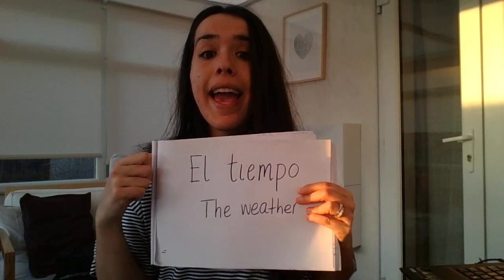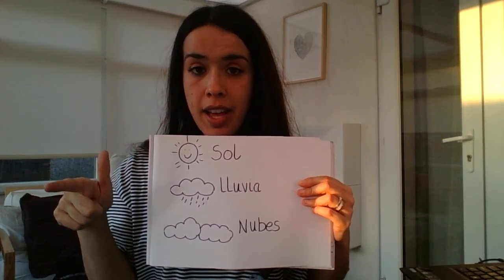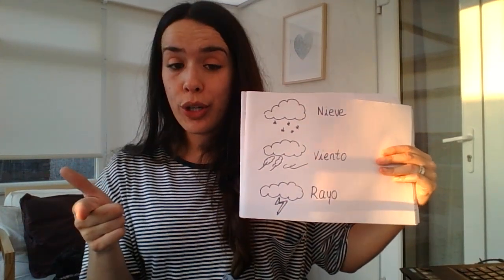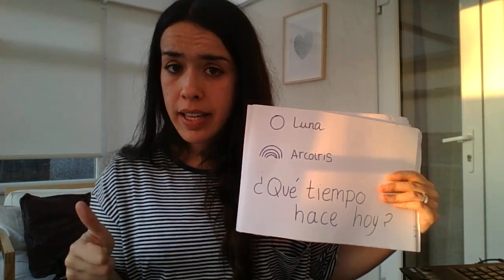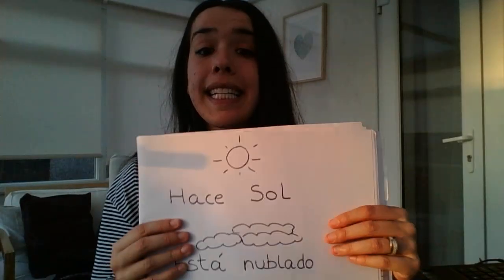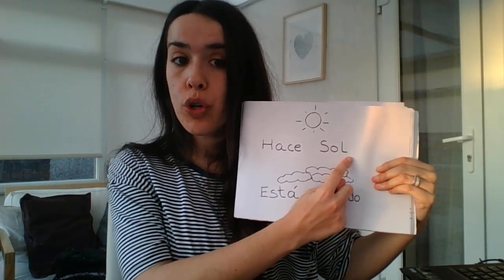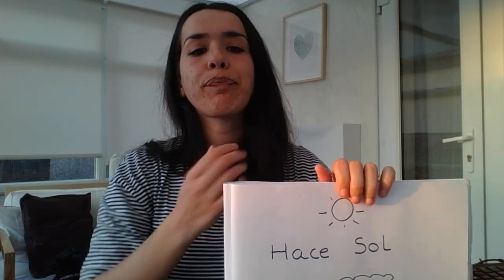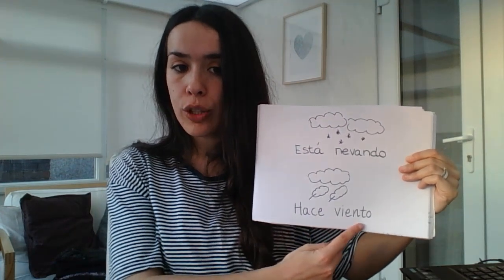Spanish (Y3 Y4 Y5) - The Weather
This video will help you to pronounce some vocabulary about the weather learnt in our Spanish lessons.